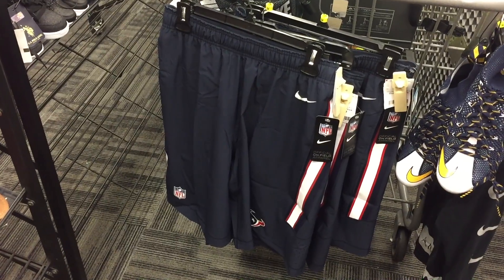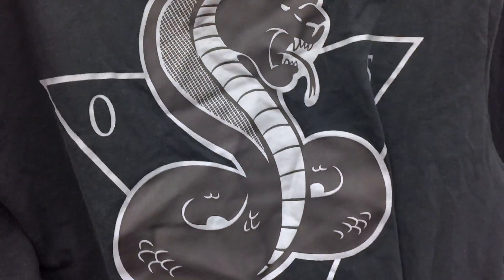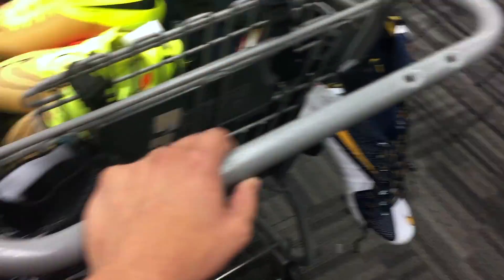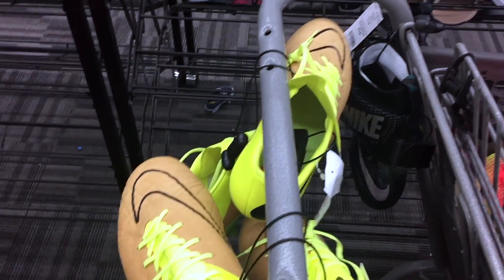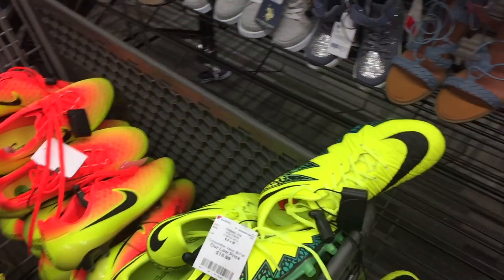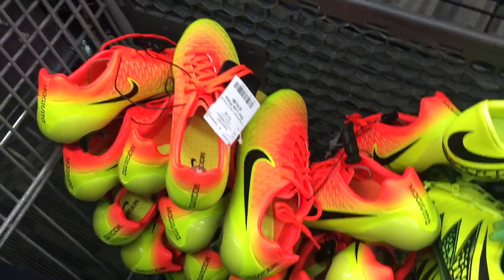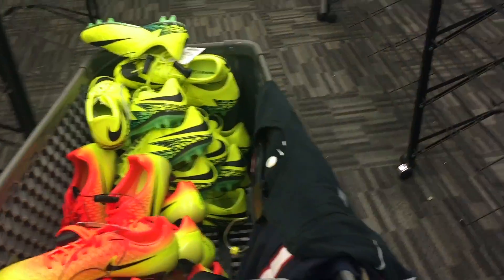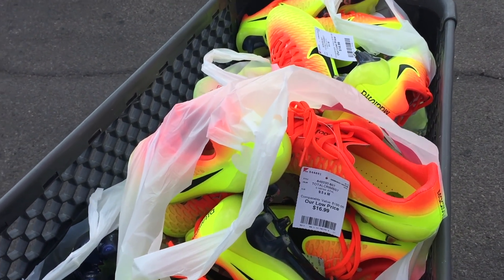MEGA BURLINGTON NIKE CLEATS HAUL - 24 PAIRS AT $16.99 EACH!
My biggest Burlington Haul to date. 24 pairs of Soccer and Football Cleats, all were $16.99 each. Some selling for 50, 70 and 100 each on eBay.